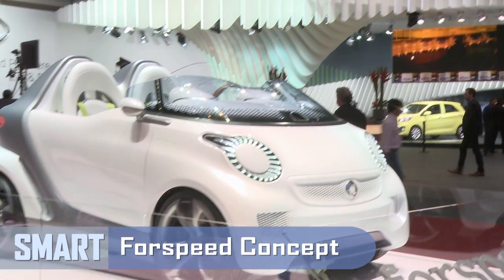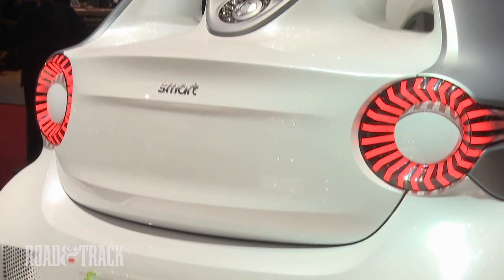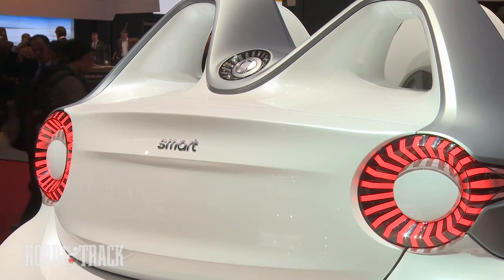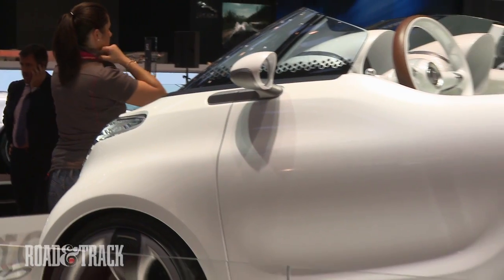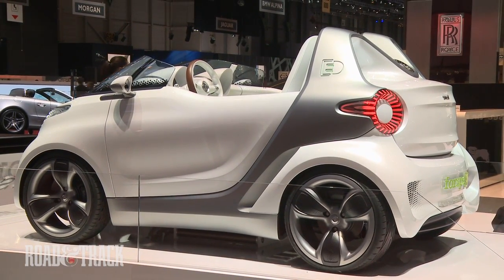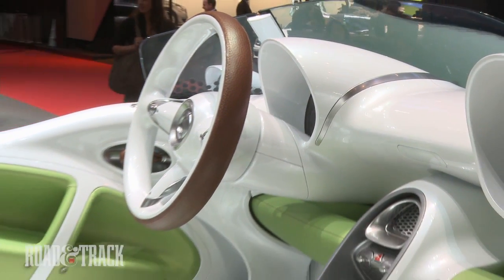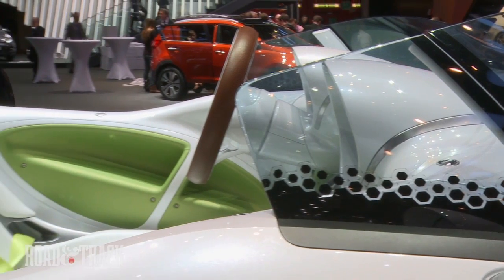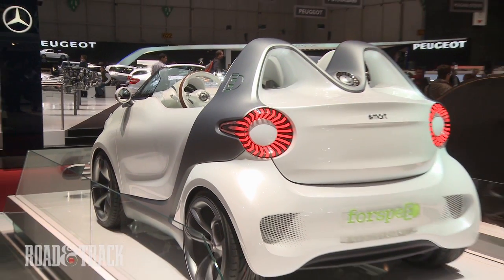Smart Forspeed Concept @ 2011 Geneva Auto Show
Smart has revealed a roofless and windowless roadster powered by a 30-kW electric motor installed in the rear of the little 2-seater, which gives it a 75-mph top speed and an ability to hit 60 km/h (37 mph) in 5.5 seconds.